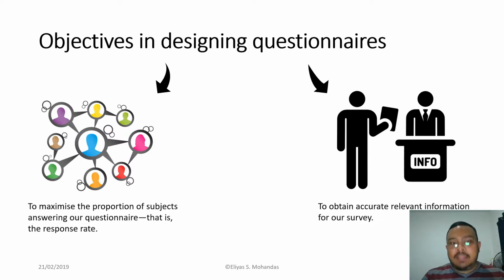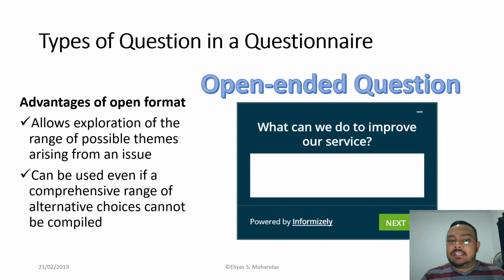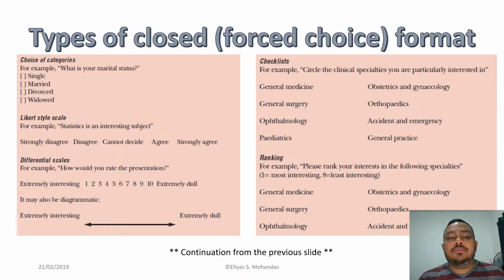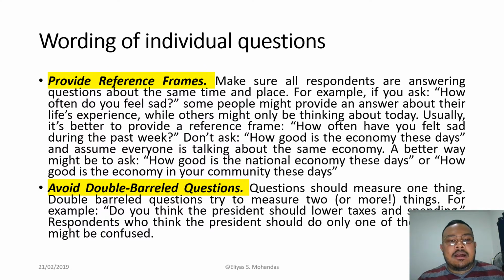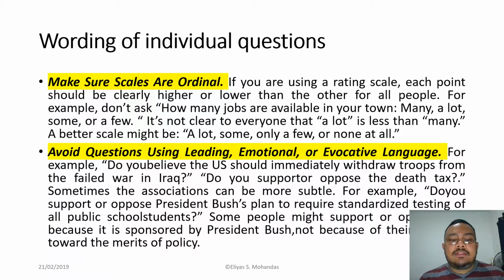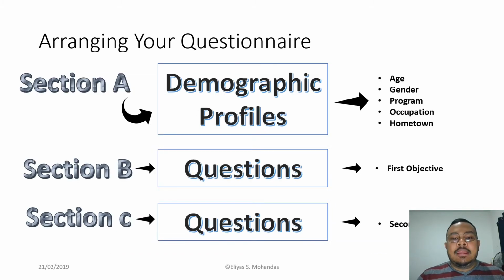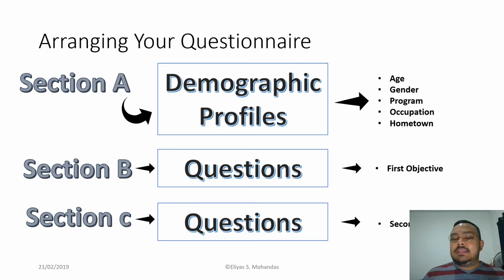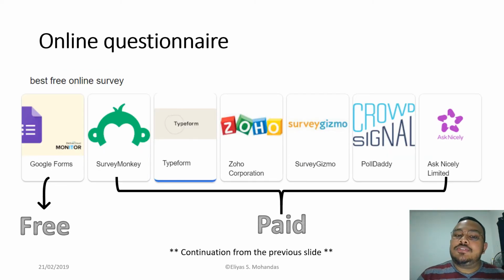Designing Your Questionnaire